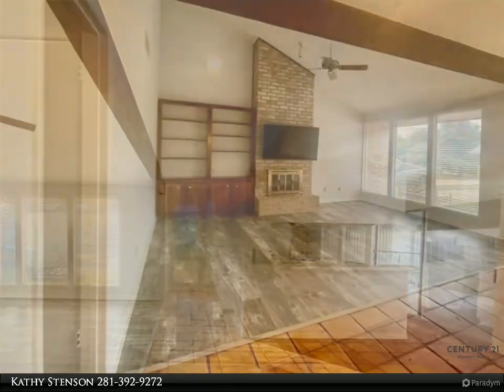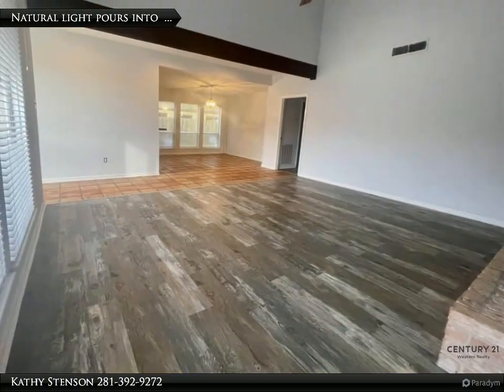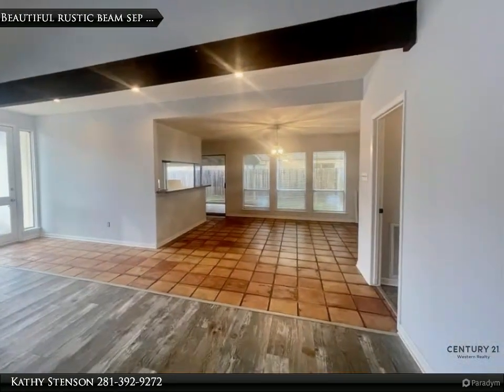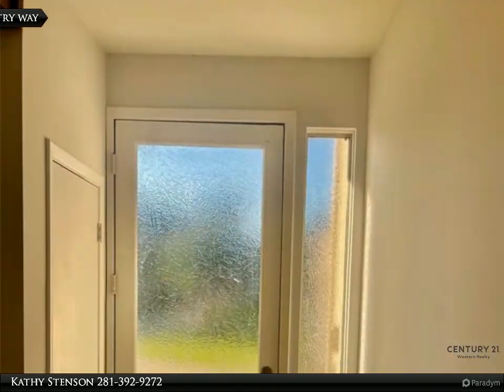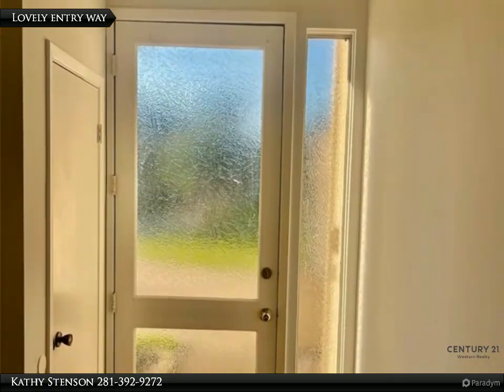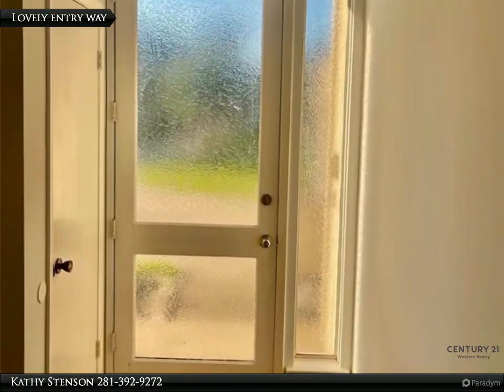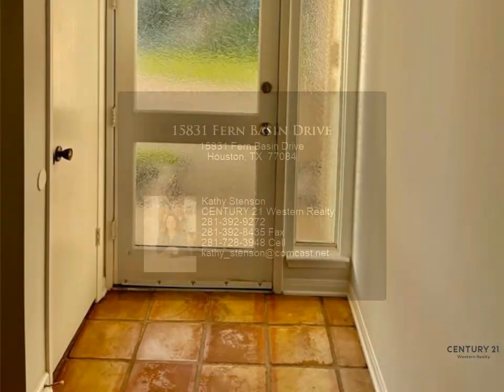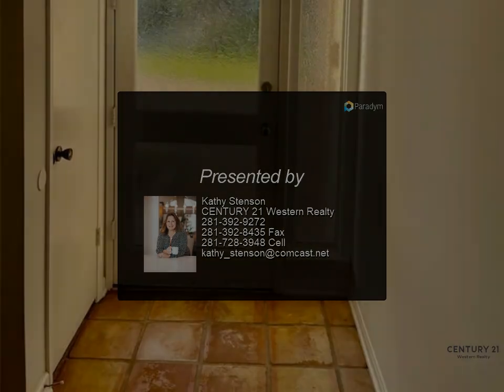15831 Fern Basin Drive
Introducing 15831 Fern Basin - a spacious one-story nestled in the established neighborhood of Bear Creek Village. Open and inviting floor plan with high ceilings, natural lighting, and beautiful flooring. The island kitchen with a breakfast bar and separate dining area has beautiful saltillo tile flooring and a spacious family room with a cozy fireplace. The master suite has a large walk-in closet and an ensuite bathroom with a shower, & large vanity. The two additional bedrooms are generously sized and share a full bathroom. The backyard is an entertainer's dream, with a large covered patio & plenty of space for outdoor activities. The yard is beautifully landscaped and offers plenty of privacy. Bear Creek Village offers its residents two pools, a playground, tennis courts, and a pickleball court. Elementary school in the neighborhood. No flooding during Harvey!!! Great location close with Bear Creek Park, hiking trails, shopping, and dining are all close by. Low taxes and HOA.

2 full bath

Kathy Stenson
CENTURY 21 Western Realty